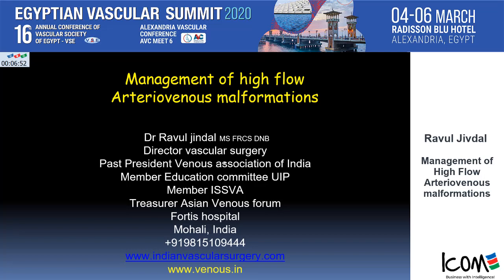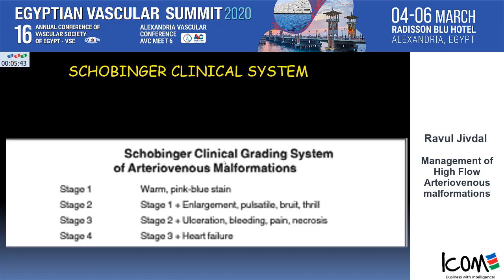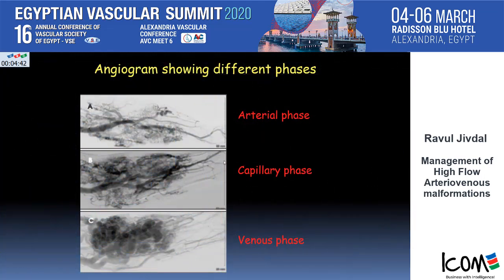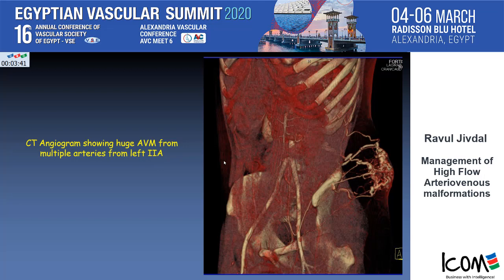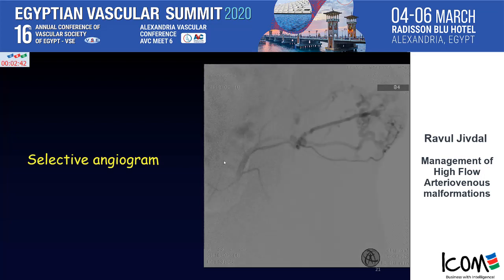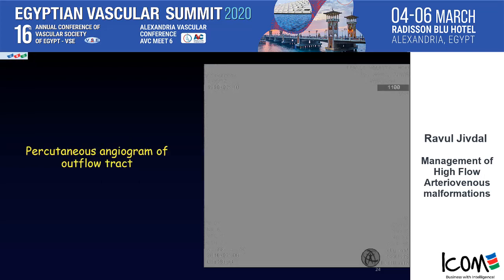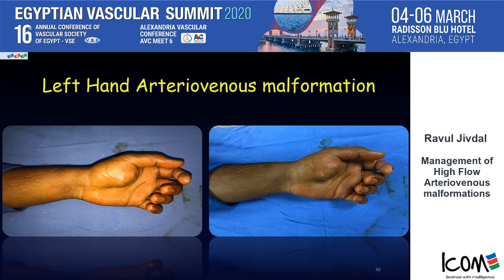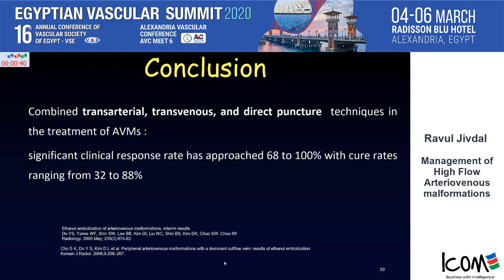22 Management of High Flow Arteriovenous malformations